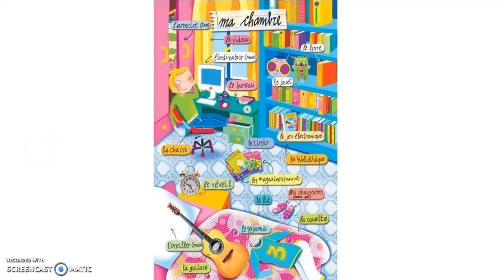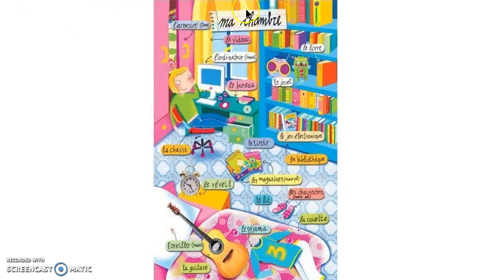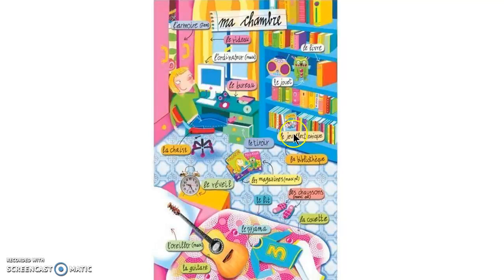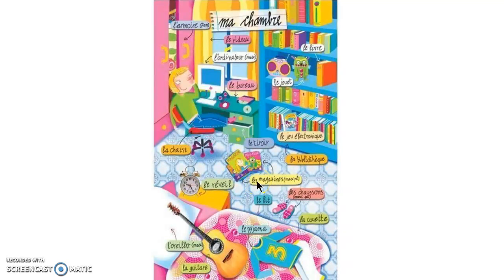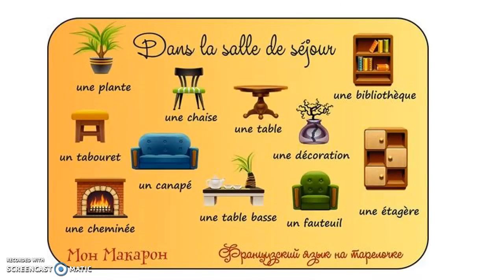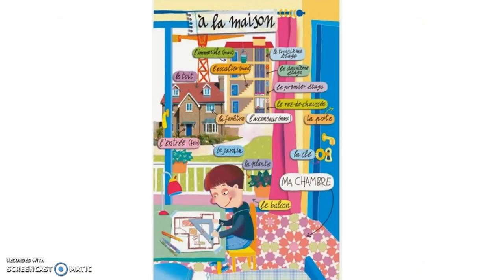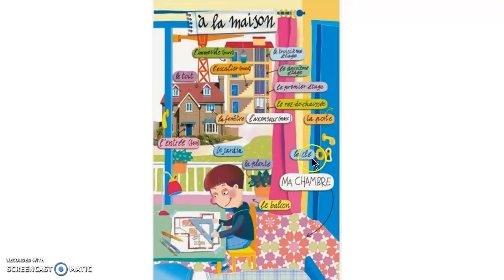Additional home and furniture vocabulary